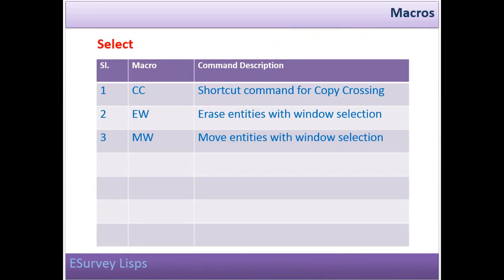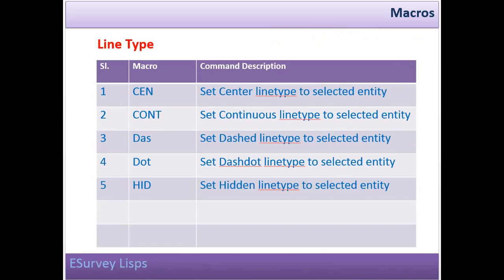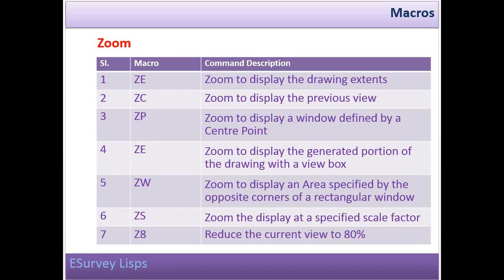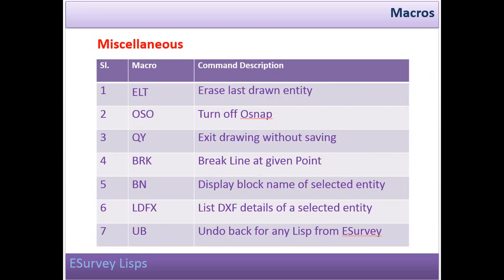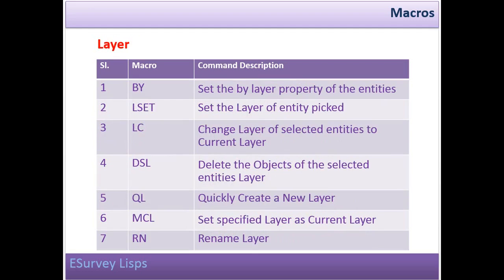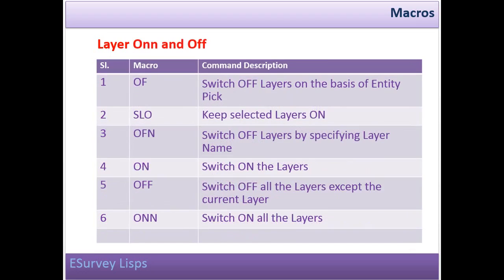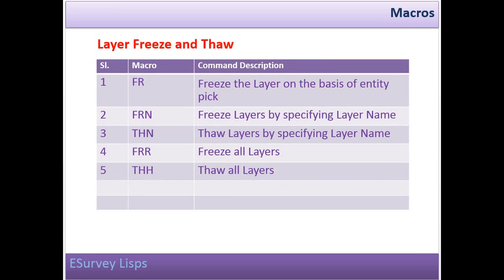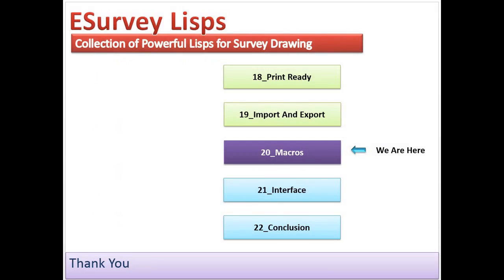AutoCAD Autolisp for Macros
AutoCAD Autolisp helps customize AutoCAD to specific requirements. The way Microsoft Excel Supports writing small programs in Visual Basic for Application, AutoLisp programs help customize AutoCAD. Small Macros can also save considerable Drawing Editing Time.

Macros
Welcome to Lesson on Macros provided within ESurvey Lisps.

While working with AutoCAD if you wish to save drawing editing time, it is better to use command short cuts instead of Icons. ESurvey Lisps feature over 50 macros that have been included after extensive research that suits while working with survey drawings.  In the macro section, ESurvey Lisps offers macros for the majority of frequently used commands.

1. Select
You select entities regularly while working in CAD. Entity selection can be made faster with these macros

2. Line Type
Set line type of selected entity easily

3. Units
To change units quickly use these macros

4. Zoom
Zoom function makes drawing editing handy. Following short cuts help you to quickly zoom the drawing in a variety of ways.

5. Miscellaneous
a) ELT: Erase last drawn entity
b) OS0: Turn off Osnap
c) QY: Exit drawing without saving
d) BRK: Brake Line at given Point
e) BN: Display block name of the selected entity
f) LDXF: List DXF details of a selected entity
g) UB: Undo back for any Lisp from ESurvey

6. Layer
a) BY: Set the by layer property of the entities
b) LSET: Set the Layer of entity picked
c) LC: Change Layer of selected entities to Current Layer
d) DSL: Delete the Objects of the selected entities Layer
e) QL: Quickly Create a New Layer
f) MCL: Set specified Layer as Current Layer
g) RN: Rename Layer

7. Layer ‘On and Off’
Macros for switching layer on-off status in a variety of methods

8. Layer ‘Freeze and Thaw’
Macros for switching layer freeze-thaw status in a variety of methods

9. Layer ‘Lock and Unlock’
Macros for switching layer lock, unlock status in a variety of methods

In the next section, I will conclude this course after summarizing the things we have learned so far.